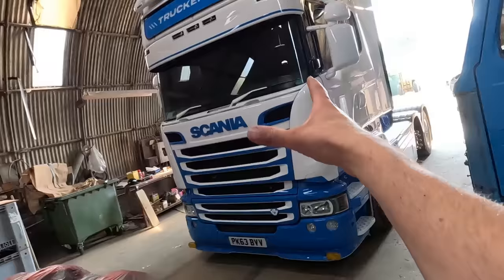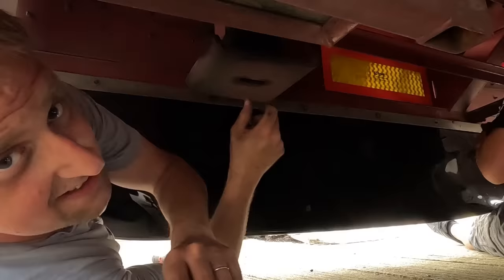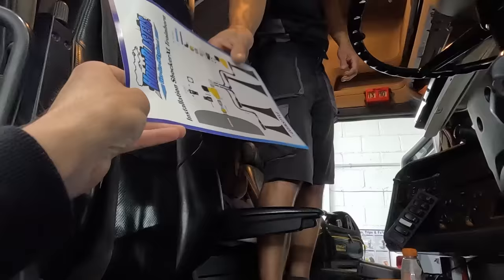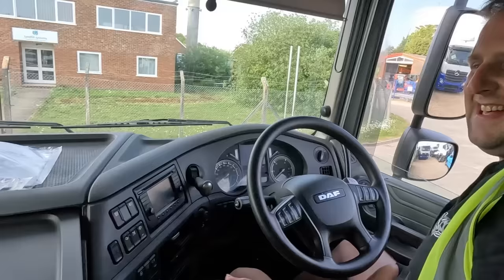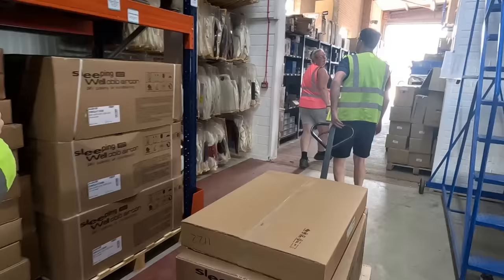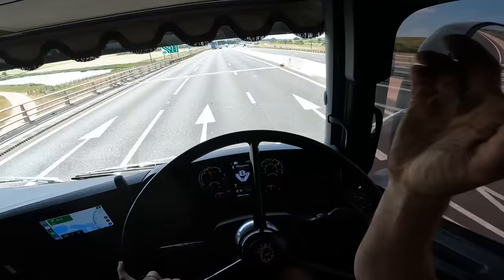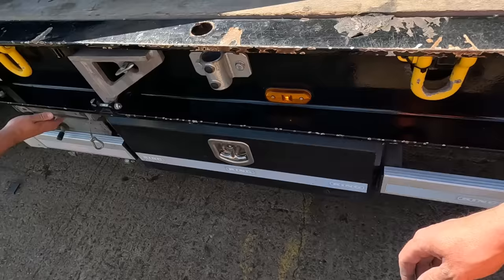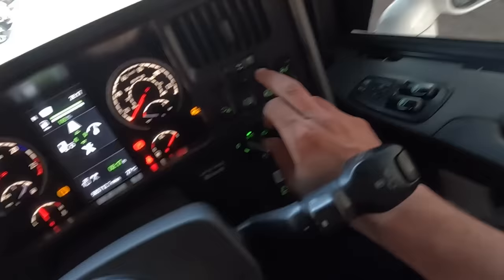Preparing For The BEST Truck Show In Europe | NEW Trailer